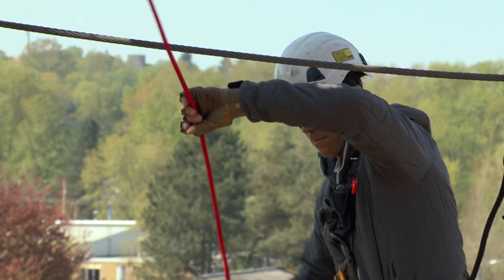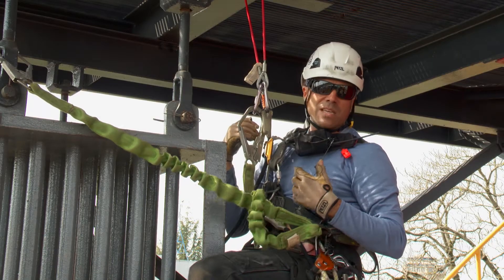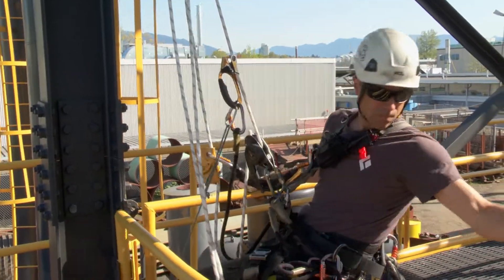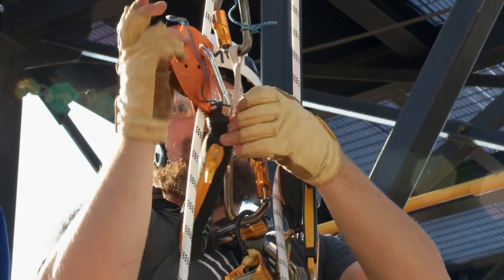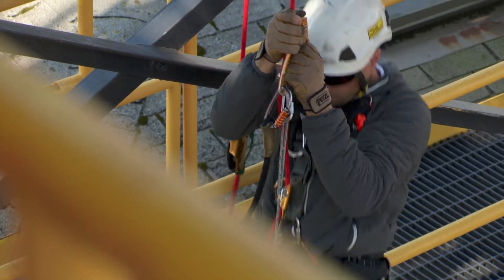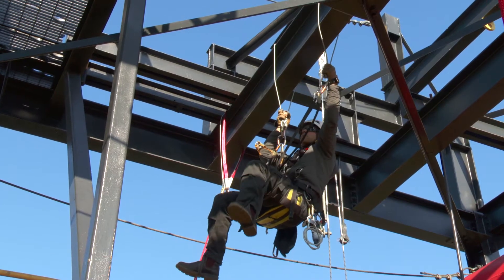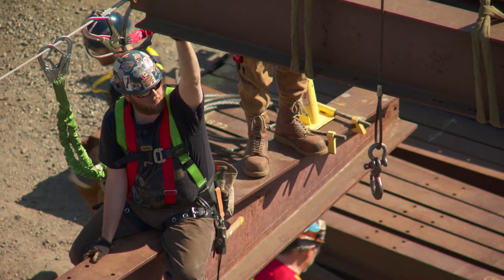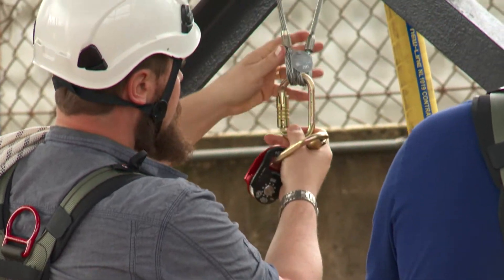ROPE ACCESS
A promotional video for rope access and fall protection courses being offered at BCIT.